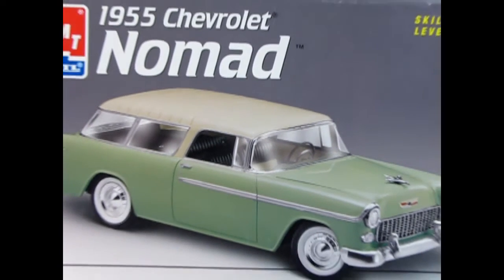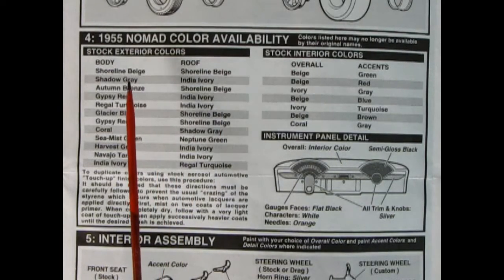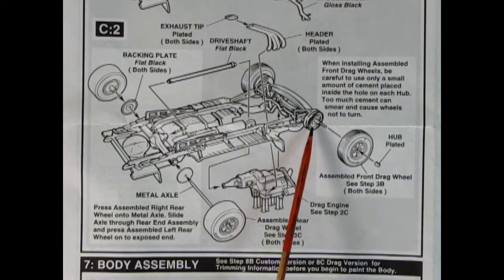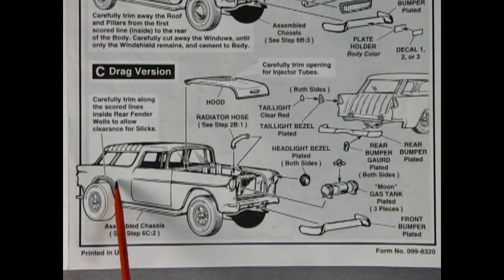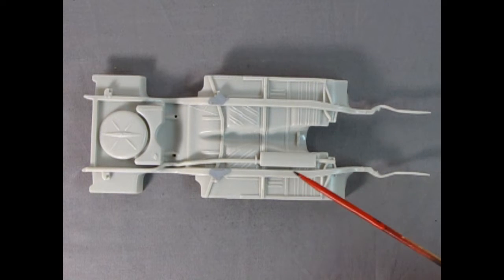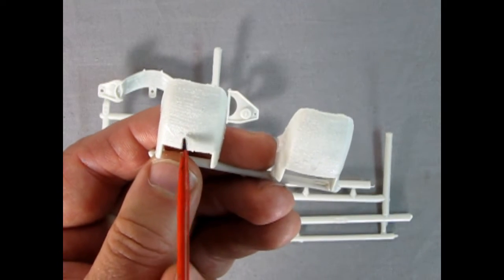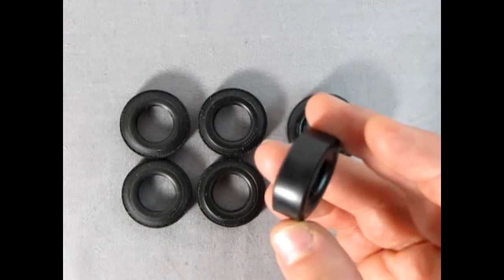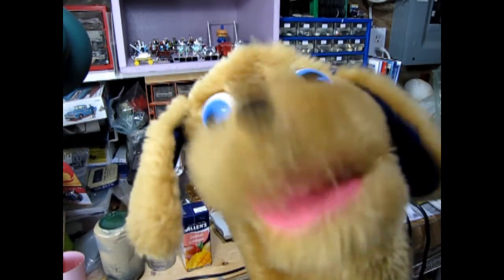Model Car Garage - The 1955 Chevrolet Nomad by AMT/ERTL - A Model Car Kit Unboxing Video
Originally introduced in 1962 by AMT, this 1955 Chevrolet Nomad Model Kit by AMT/ERTL is one of those highly detailed model car kits and goes together as easily now as it did in it's first production run.

Today on the Monster Hobbies Model Car Garage, we will be looking at the 1955 Chevrolet Nomad Model Kit by AMT/ERTL by AMT. This is a model car unboxing video I hope you will enjoy!

The engine in this model kit is a multi-piece affair, typical of AMT in the 1962 era. It is a nice representation of the stock 1955 265 cu in (4.3 L) small block Chevy. This engine consists of 22 highly detailed parts including  the air cleaner, carburetor, intake manifold, 2-piece engine block/transmission combo, Chevrolet script cylinder heads, 3-piece exhaust headers, oil pan, front timing chain cover, oil filler spout, distributor cap, fan belt, fan and generator.  You can also build this engine with these replacement drag racing parts : velocity stacks, chrome fuel injection intake manifold, chrome valve covers, and 2-piece chrome exhaust headers. All these parts are molded in light grey plastic and chrome.

The chassis is a beautifully designed unit that includes independent upper front suspension, bottom plate, lower A-frame, pose-able front axle with coil springs, tie rod, king pins with three height selections, 2-piece differential with rear leaf springs, drive shaft, shock absorbers,  your choice of exhaust pipes, (molded in factory single exhaust or the chrome drag racing exhaust dumps.) and front and rear chrome bumpers that mount to the chassis.
The suspension is true to the stock ride height.

For the drag racing version, you get traction bars for the rear axle, a 6-piece dropped I-beam axle that includes a crossmember, chrome front axle with shocks molded in place, transverse spring, radius rods, backing plates, and a tie rod.

You get a choice of two types of wheels - the factory stock wheels with hub caps (molded as one piece) and Cragar 5-spoke wheels. The wheels share the same backing plates, with the stock wheels using Firestone tires and the Mag wheels using Goodyear Blue Streak Dragway Special's from the early 1960's.

The interior consists of a wonderful tub with 1-piece bench seat, 2-piece rear seat (Although the insert has been lost since 1986) dashboard, steering post with shift lever, stock and custom steering wheels and an optional floor shift lever and custom console. You also get a helmet, custom/drag racing bucket seats with 4-point harnesses, "Eelco" gauges,  and a tachomoeter. The instructions include painting notes and a interior color selection chart.

The body of our Nomad features an opening tail gate window and lower tail gate. You also have the option to remove a portion of the Nomad Wagon roof and replace it with the custom "El Camino" roof panel and chrome bed rails. There is also a custom grille insert and a narrow grill to use in the custom version. Underneath the hood, you get a radiator wall support with radiator and horns. This is molded as one piece.  You also get a separate battery and a firewall insert panel.

You also get Factory Stock or Custom "Lucas" Chrome headlights with clear lenses, parking lights, grille, hood ornament, taillight bezels, front and rear bumpers with separate front and rear bumper guards, two choices of stock or custom tail lights, licence plate brackets, a stock hood and a 1-piece hood scoop for the custom version.  It also includes an excellent chrome plated 4-piece "moon" gas tank for the dragster.

A lot of these pieces can be shared with the AMT 1955 Chevrolet Bel Air model kit to dress it up as a custom or make it a vintage "Gasser" drag racer as that model was based off this 1955 Chevrolet Nomad kit.

The 1955 Chevrolet Nomad Model Kit by AMT/ERTL is molded in grey. The kit also includes clear plastic windows for front, rear and side windows and black vinyl tires. The instructions also include interior and exterior color charts and Nomad specifications.

Overall, this model kit is an excellent kit.  The kit is well detailed and goes together easily.  No matter how you build it, this is one fun model kit!

You may ask yourself "Where can I purchase the 1955 Chevrolet Nomad by AMT/ERTL?"

If you want to see all of our current model car kits, please visit us